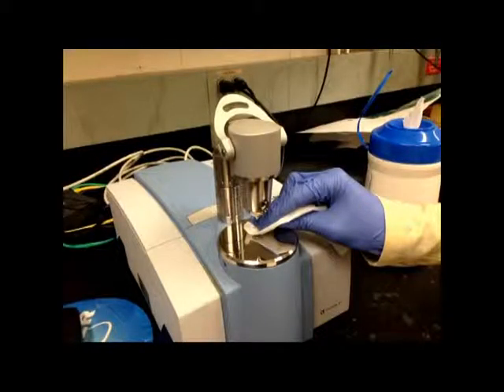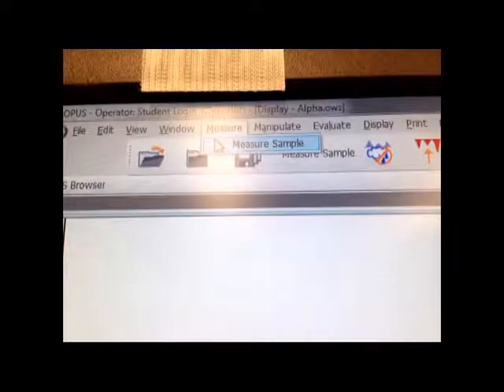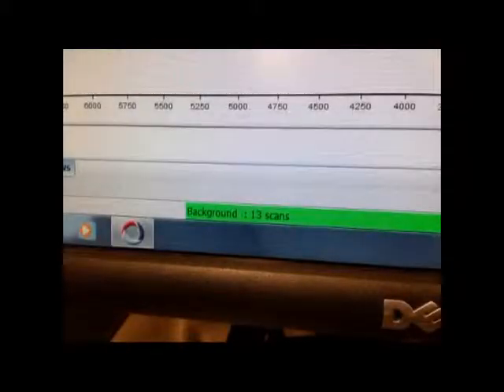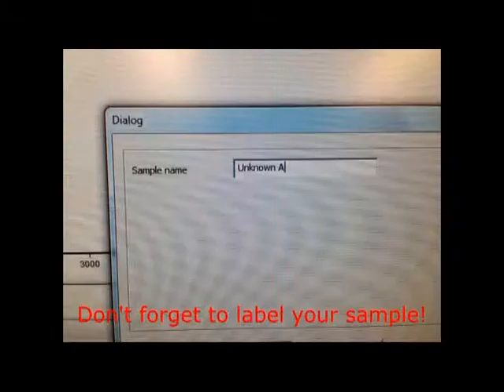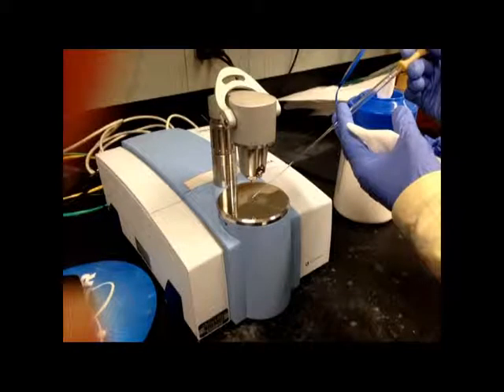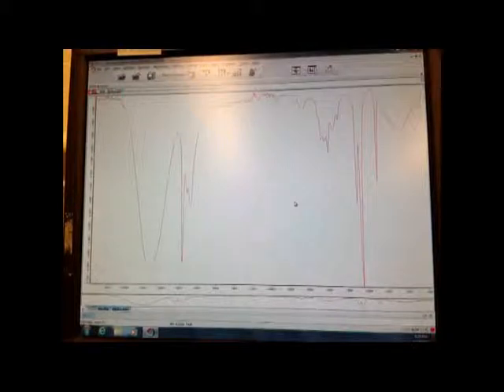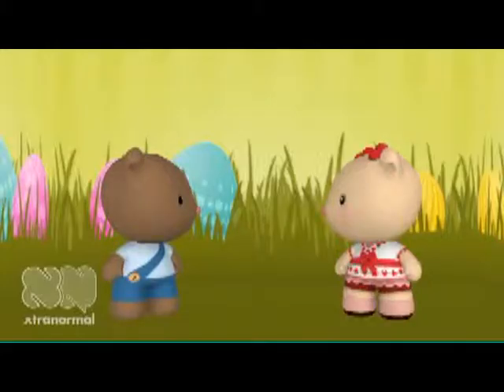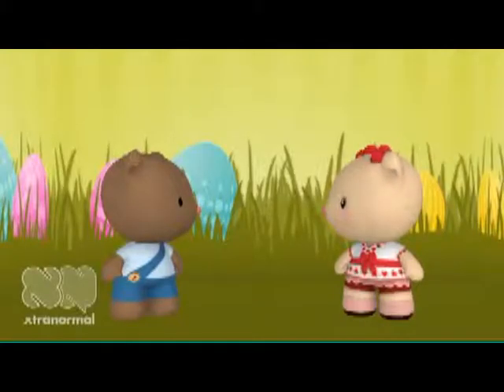IR Spectroscopy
Analytical Chemistry